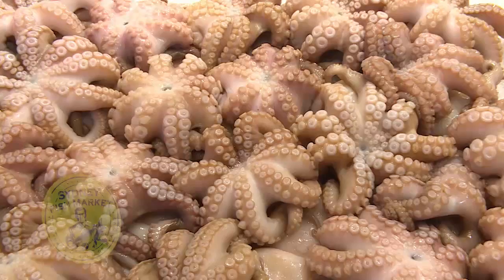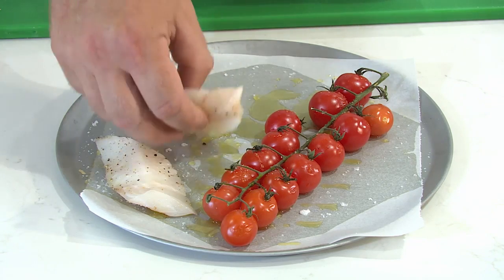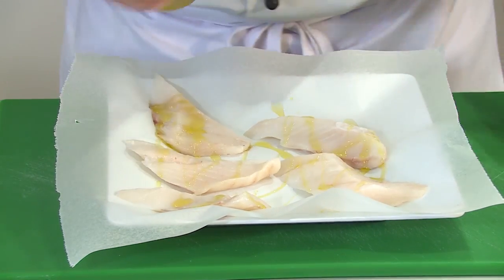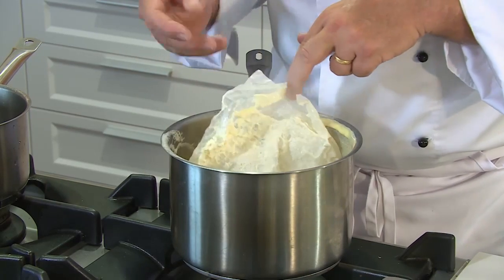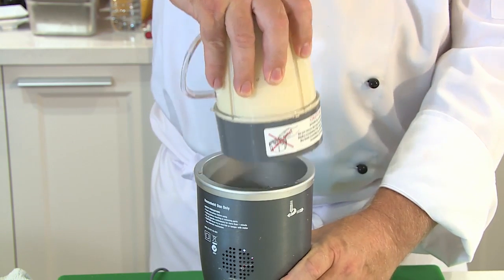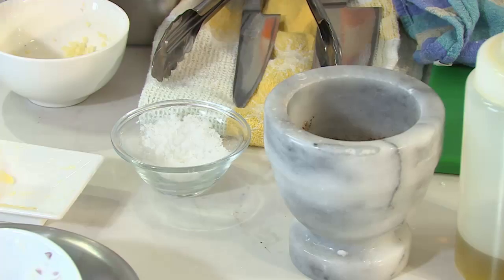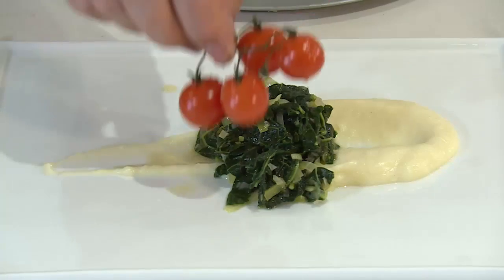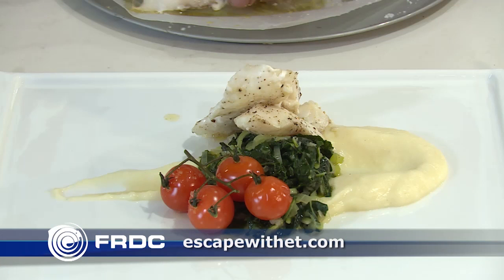The Status of Australian Fish Stock (SAFS) Reports: Pink Ling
Species: Pink Ling
The Status of Australian Fish Stock (SAFS) Reports, 2016, Sustainable Science excerpt from Escape with ET s17 e17